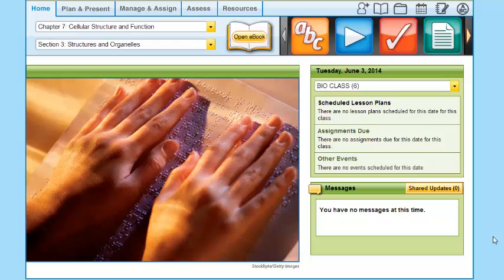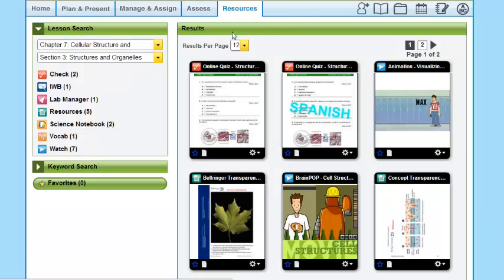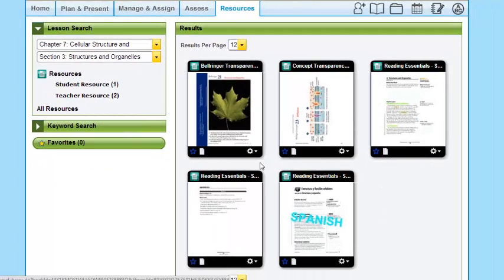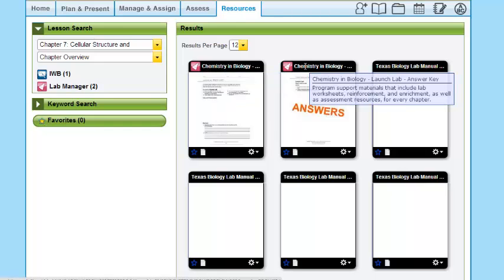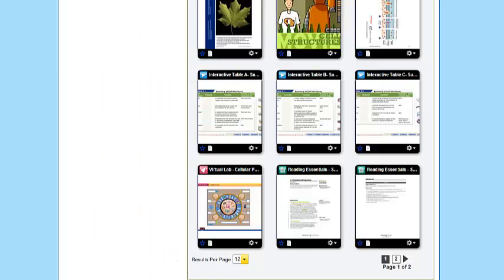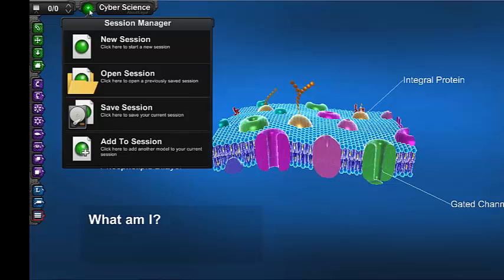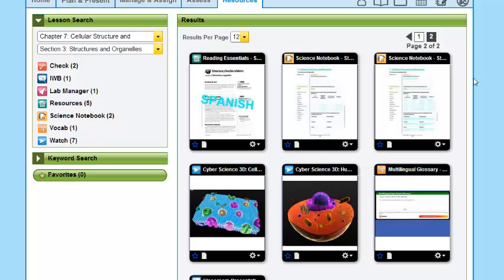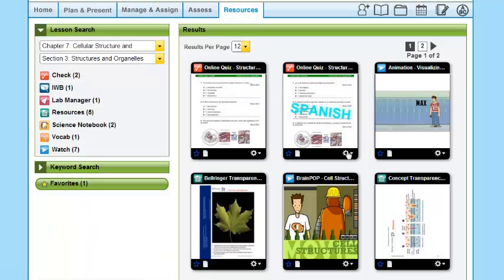How to Use Your ConnectED Resources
The video is about the resources within the ConnectED online platform. Teachers are taken through the program to understand the resources available.